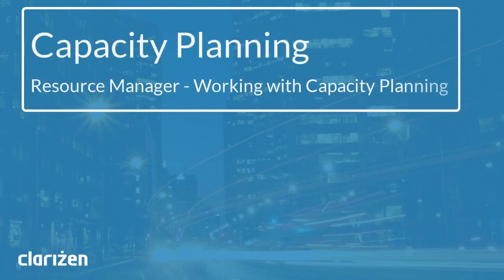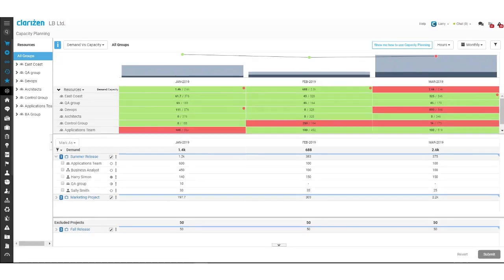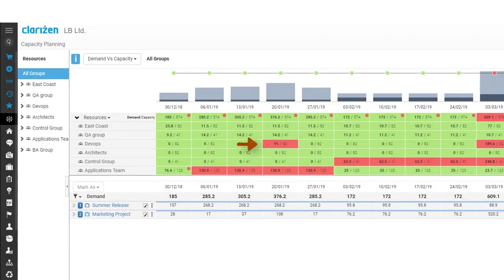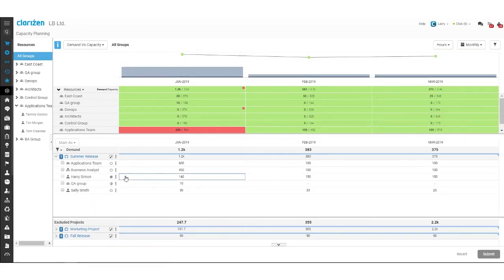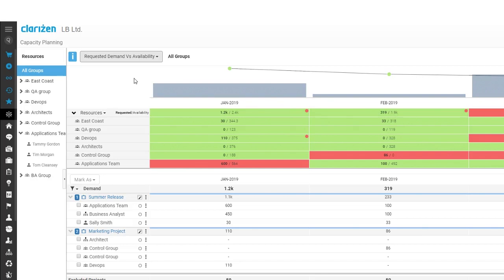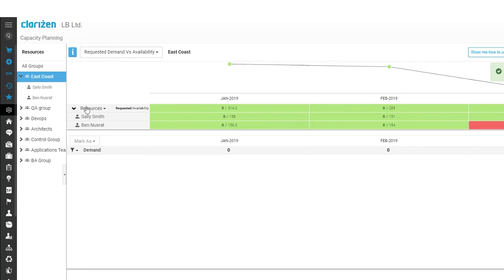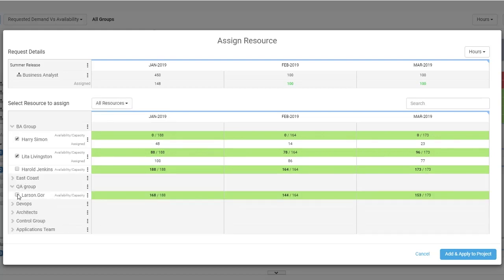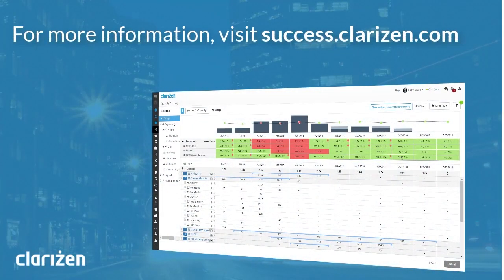以色列Clarizen One國際企業級專案管理軟體 簡介 專案團隊人力產能規劃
本視頻介紹專案管理軟體的高級功能 - 專案團隊人力產能規劃功能，能協助企業盤點人力工時，了解各部門未來需求人力/實際指派/產能上限之比較，避免人力失衡造成專案延遲或人力閒置之問題。
以色列Clarizen是榮獲Gartner國際大獎之企業級專案管理軟體開發大廠,其產品支援傳統WBS及敏捷式專案管理方法,深受許多國際企業愛用. 欲申請30天免費試用請點選